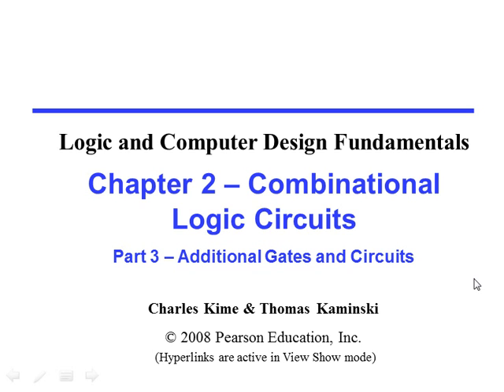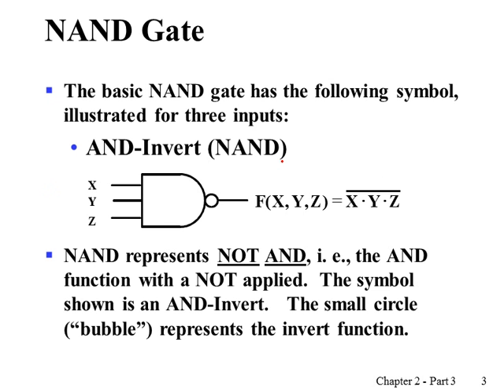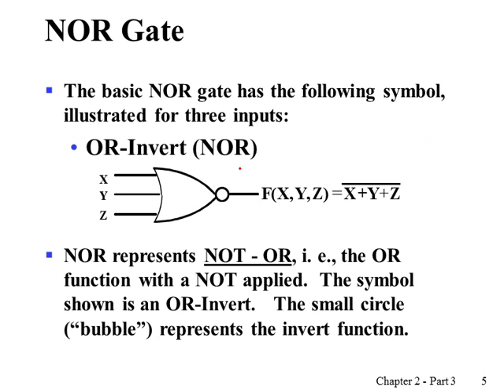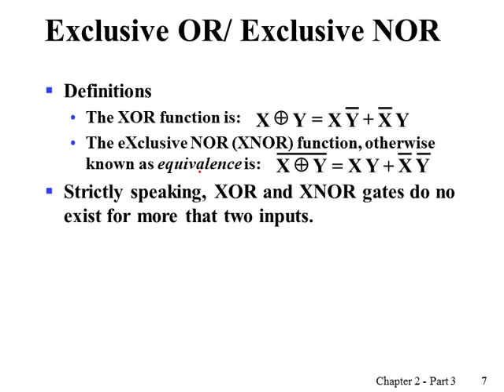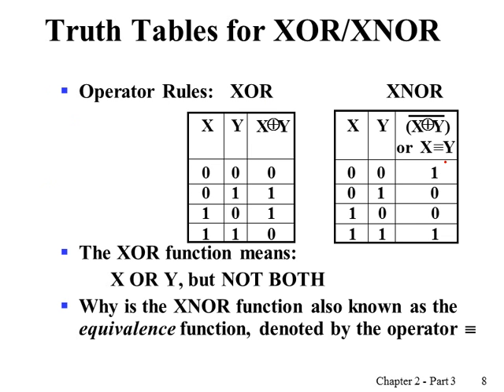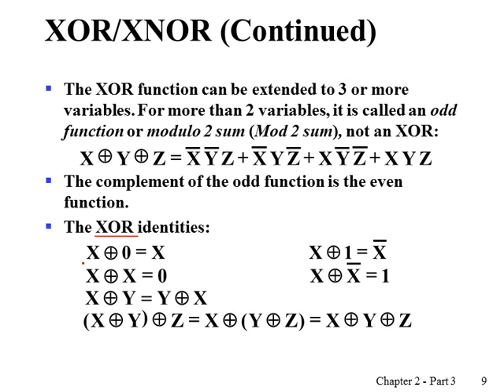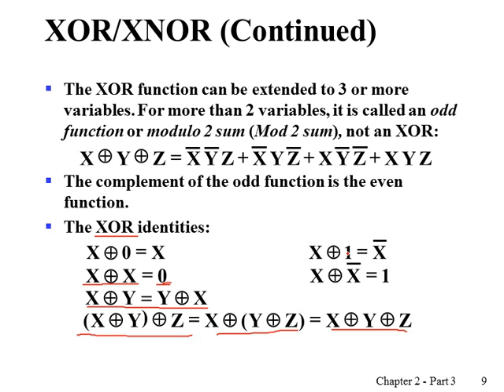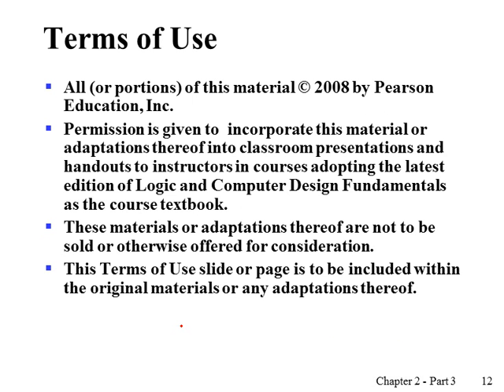Chapter 2 Part 12 - Additional Gates